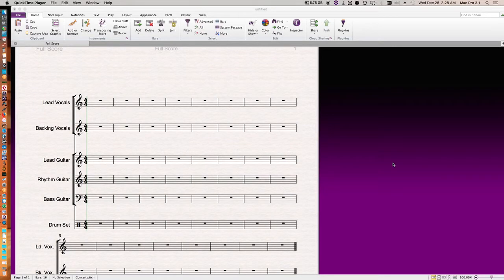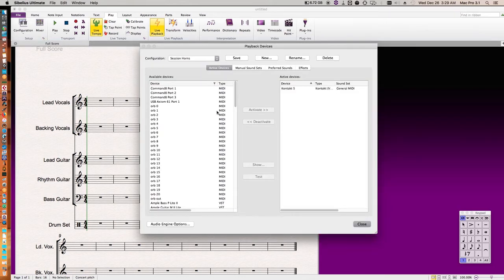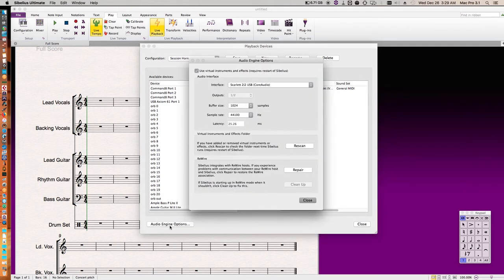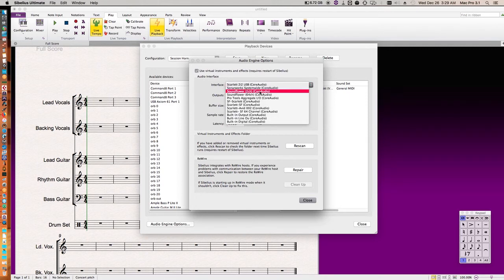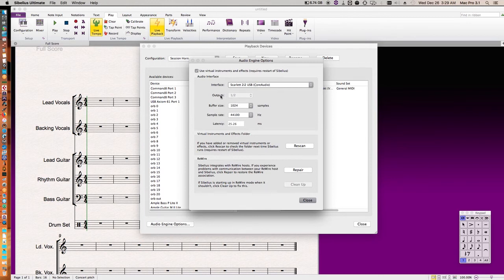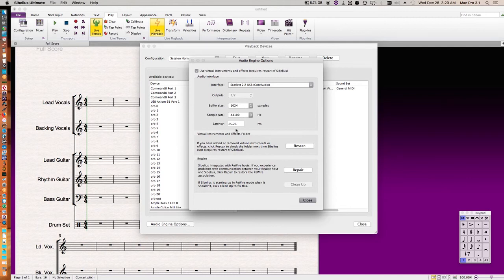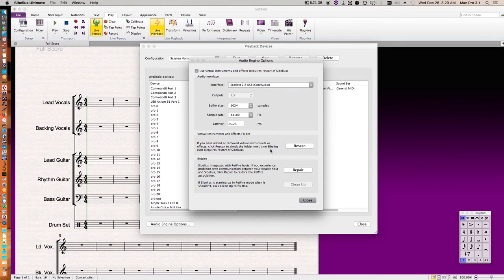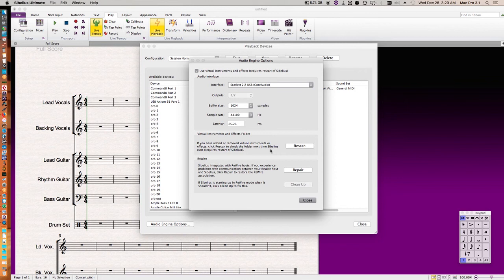Change Audio Interface in Sibelius 2018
Learn how to setup or change your audio interface in Sibelius